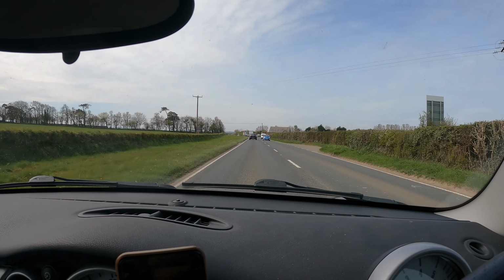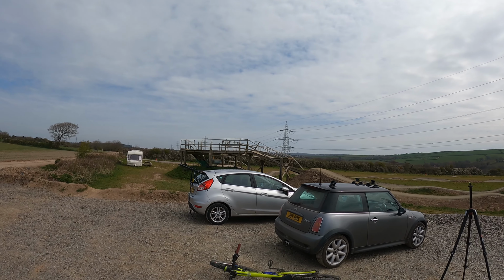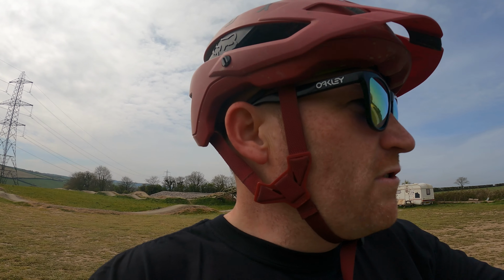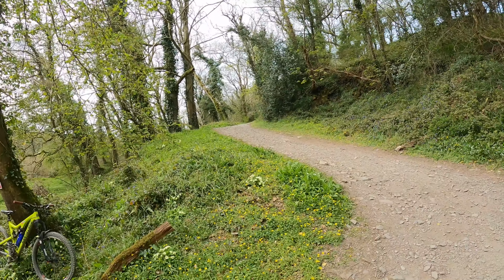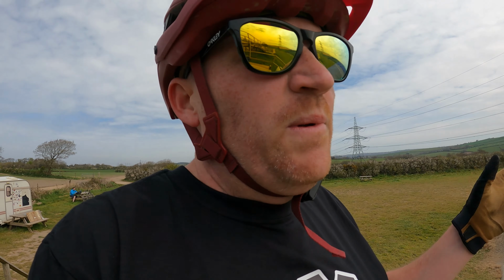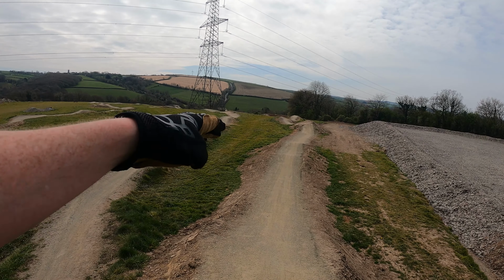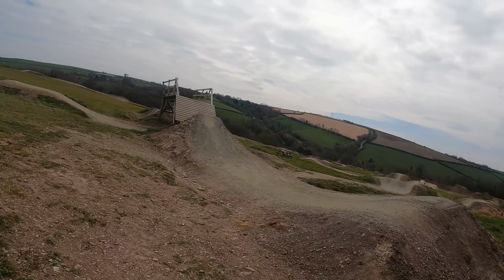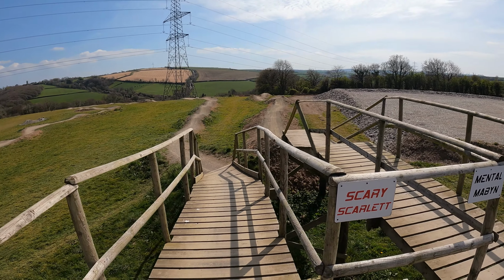Old Hill Bike Park 2021 - All You Need To Know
Watch this video before visiting Old Hill Bike Park near Bodmin/Wadebridge in Cornwall, UK - This video will help you get to know what to expect if it is your first time visiting.  Covering the green , blue, red and black trails including jumps, berms and gnarly features.  Also covering toilets, directions, facilities, parking and cafe plans.  Throughout the video you will find snippets of info direct from the park owners who were kind enough to answer any questions I had after my visit.

0:00 Introduction
0:19 Where is it located?
0:32 How easy is it to find?
2:39 What is the parking like?
2:58 What are the facilities like?
3:35 Can I get a bacon sandwich?
4:17 How much does it cost?
4:58 Are the trails child and beginner friendly?
5:54 Is there an uplift service?
6:40 What are the bogs like?
8:02 What are the trails like?
11:41 What are the gnarliest features?
13:27 Would I recommend a visit?
14:20 Outro

Equipment I Use:
Gopro Hero 9 Black
Gopro Chesty Mount

Sandisk Extreme Micro SD 256gb

Bluetooth Scales

Rockbros Fork Adapters on Amazon

(UK Only)